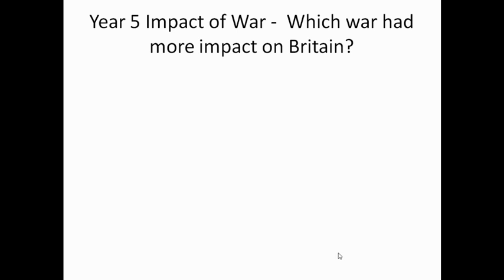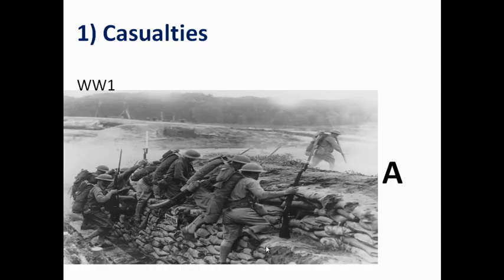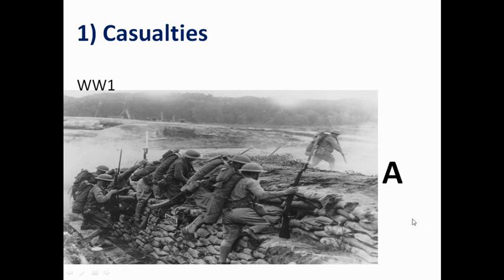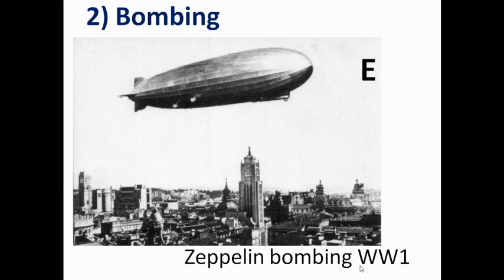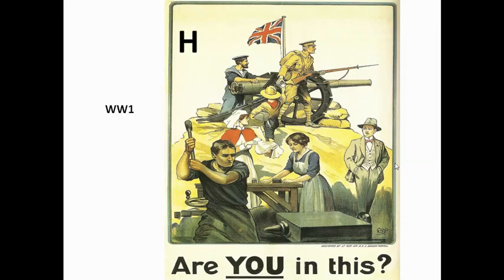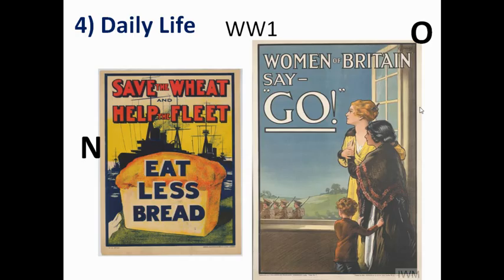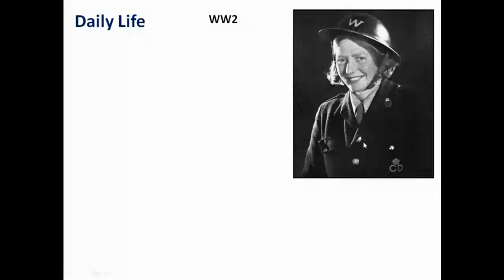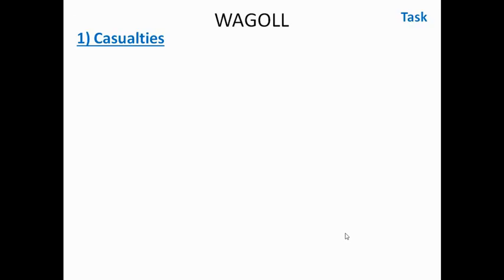Year 5 Impact of War Lesson 8 | M.Boll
The 8th and final lesson in our Impact of War topic. Which war had the greater impact on Britain, World War 1 or World War 2?